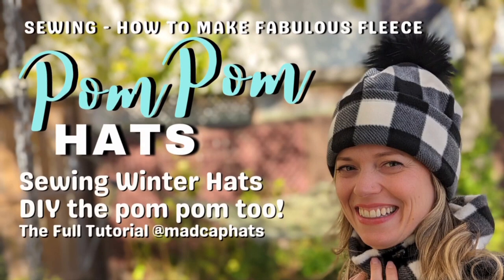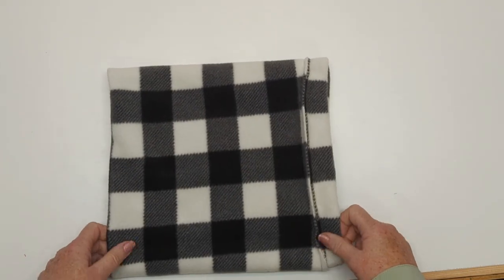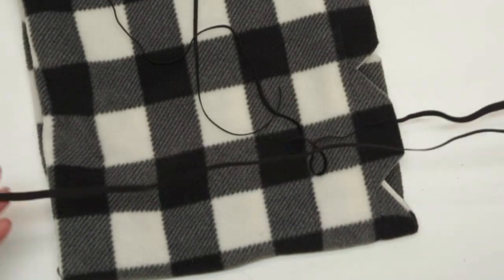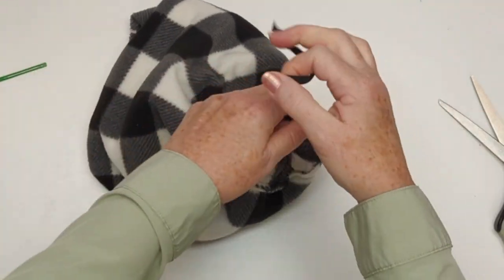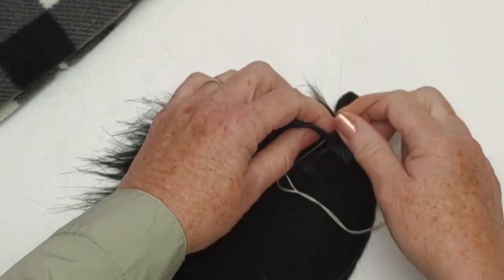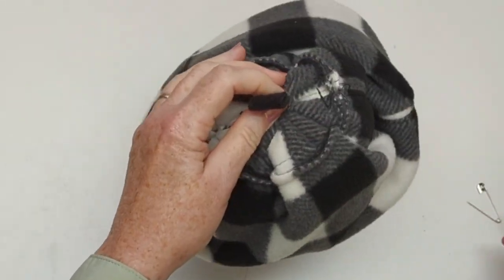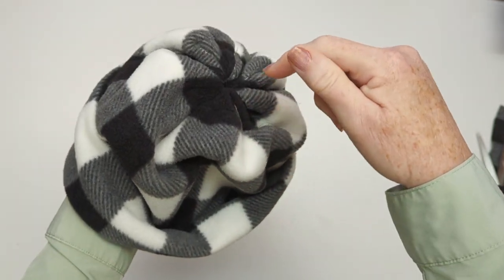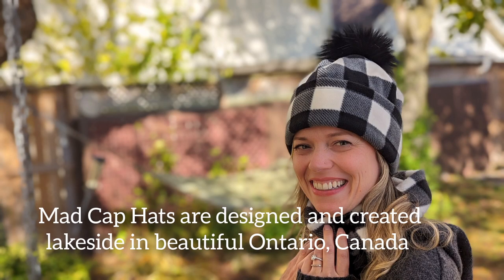Learn how to make a Fleece Pom Pom Hat - Beginner's Sewing Tutorial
Faux fur pom pom tops this classic winter hat. Deep cuff means you can have up to four layers of fleece surrounding your head and ears. This is a great hat, a simple warm fleece hat  pattern that has a some secret sauce to it in the way we gather the top and create a removeable pom pom.  The faux fur pom pom DIY is included in this lesson. I show you two ways to make the pom pom and two ways to attach it with or without a pin. The hat is one long piece of fleece and the summary sheet at the beginning of the video can be viewed and downloaded on our website, link here.

Use good quality polar fleece for this hat. The measurements might need to be adjusted due to the stretchiness of the fleece fabric you are using. Try on the hat before doing the top stitching so you can make any changes as needed.

In the video my fleece piece is an inch wider (23.5 inches)  than the measurement of my tape measure going around my head (22.5 inches) and the length is a bit longer than that at 24 inches to make a nice size cuff and slightly baggy top.  If you want a deep cuff and a baggier top you can add more to the depth.

You can also use fleece for the pom pom. See our short video about how to do that

We have a full video, which is much longer, about making a pom pom hat like this one as well as a matching neckwarmer.

This video is just the hat but a deep dive into how to make it and why we do the top and pom pom in this way!

Another hat pattern on the channel that has a fun pom pom is the Slouchy Fashion Cap.

Start a free 14 day trial. They make it so easy to get started. We love Shopify!

Lovely fabrics for all your hat projects and shipping from the USA. Clothing and Bag patterns, notions too! Check out The Confident Stitch.

Discounts on designer fabrics and fleece?

Check out the sewing supplies and machines on Sewing Machines Plus. They have so many tools, supplies and sewing machines etc etc etc! Great prices.

Decorate your hat with a professional looking applique you make yourself with your Sizzix Machine. I use a Big Shot and you need the thicker Bigz dies to cut fabric and fleece. Check them out here ... they ship to Canada now too!